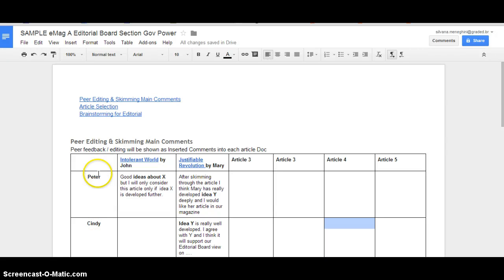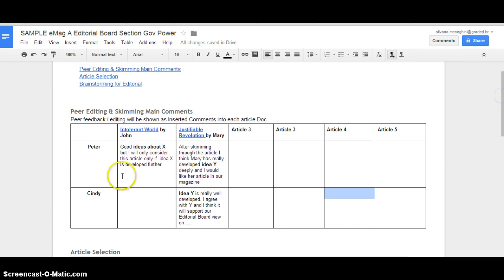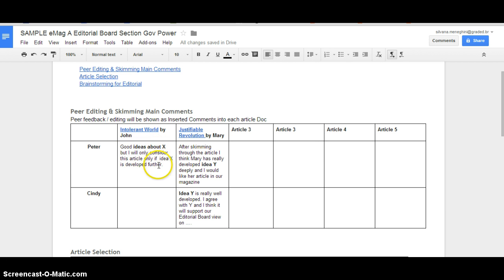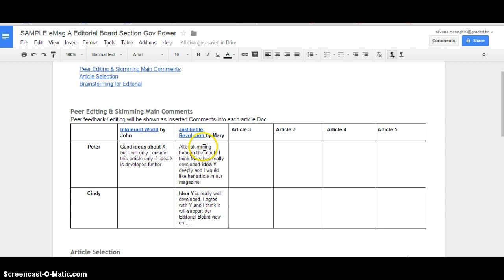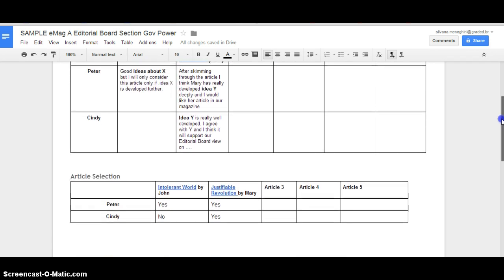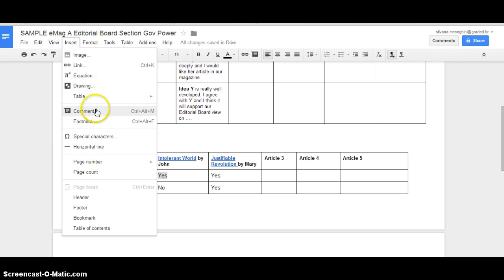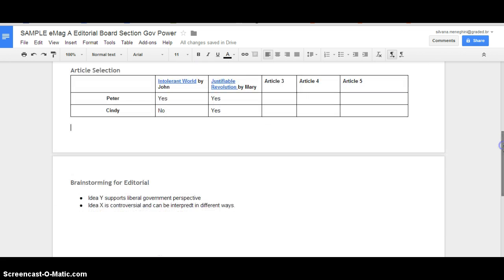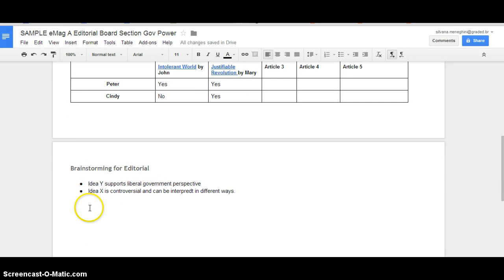Editorial Board Organization